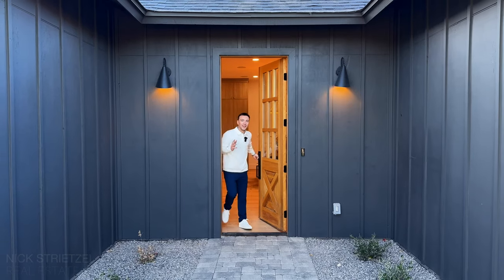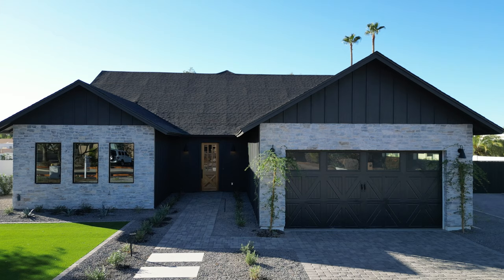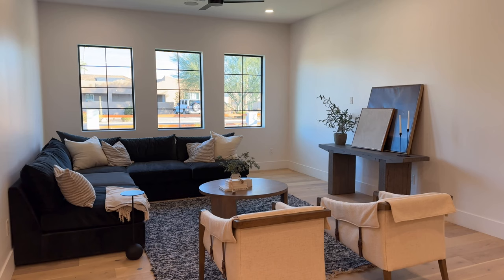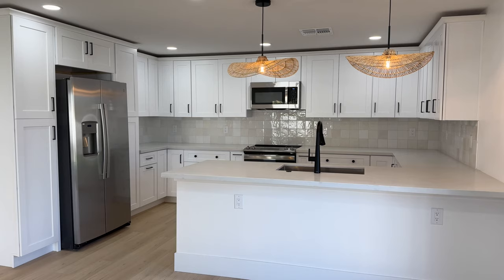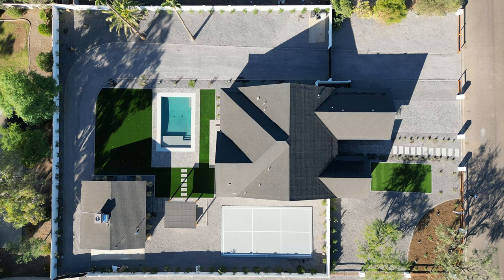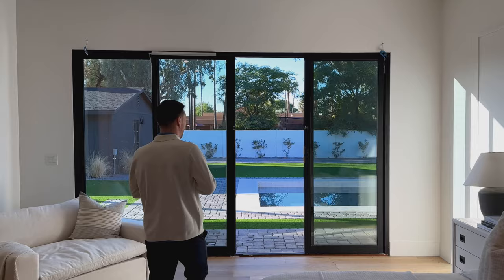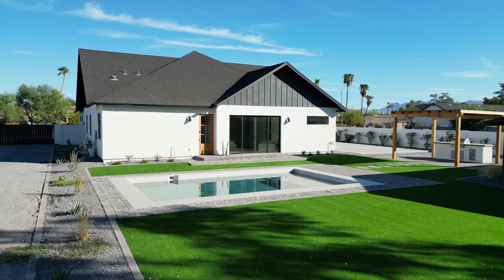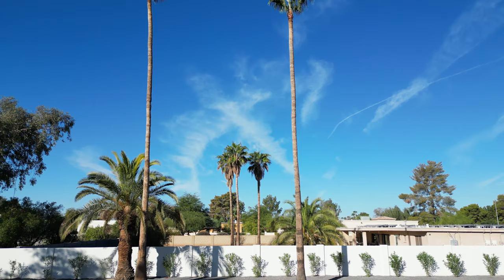TOURING A BRAND NEW Modern Farmhouse in Scottsdale Arizona | Scottsdale Real Estate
Today, we are taking you on a home tour inside this Modern farmhouse in Scottsdale, Arizona.

This Scottsdale home is 5 Bedrooms, 4 Bathrooms and contains 3,725 SF.